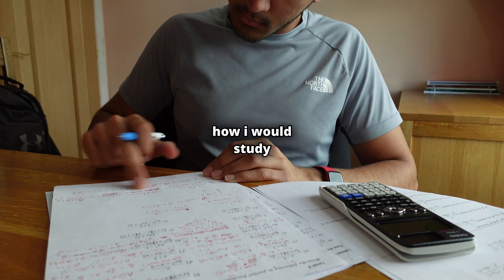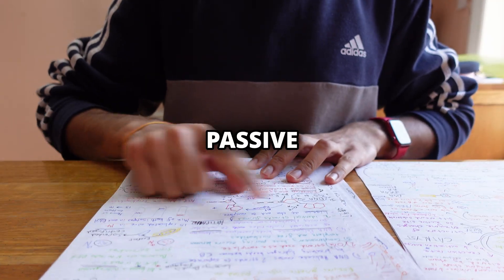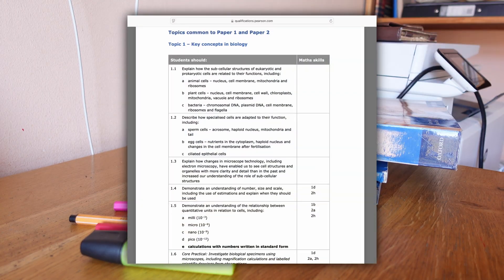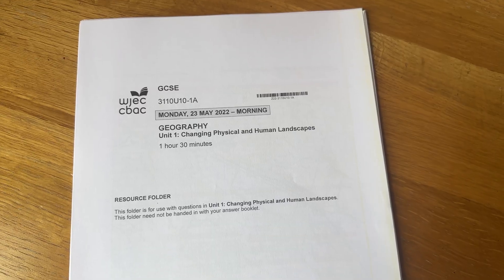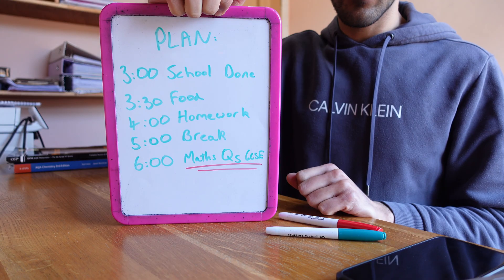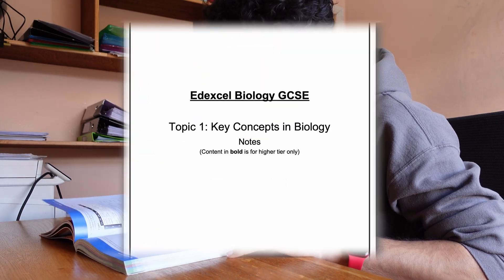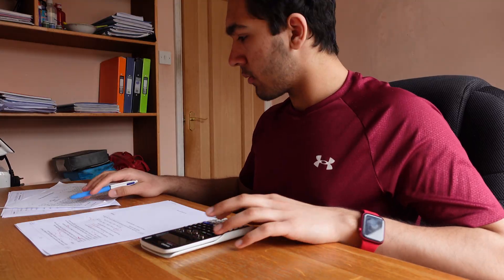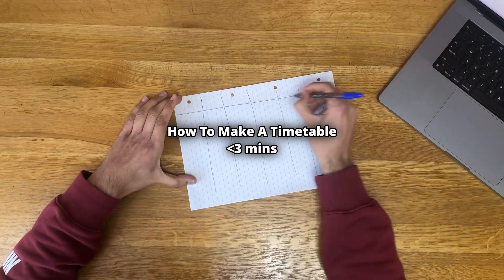This video might save your GCSEs...(from a top student)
I got all 9s at GCSE and this is how I would study for them this summer...

YT Channels:
GCSE Physics Explained
Mr Everything English
Mr Salles Teaches English
Mr Bruff
MathsGenie
3minutemaths
Freesciencelessons
Five Minute Geography Lessons